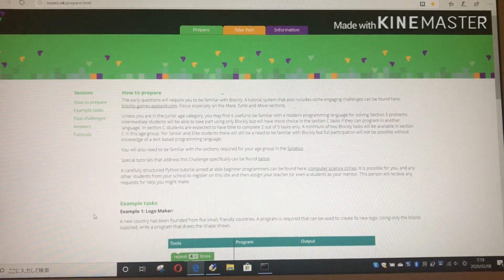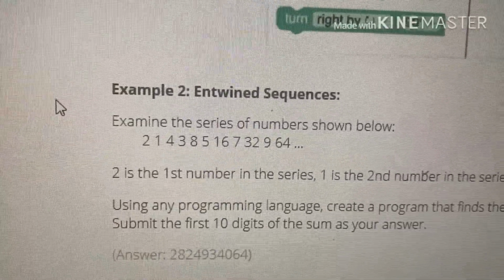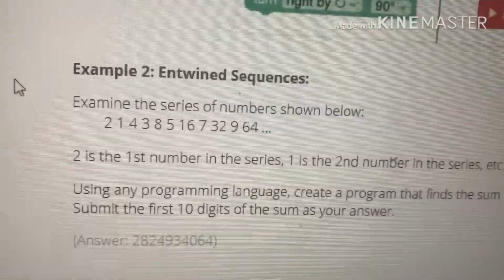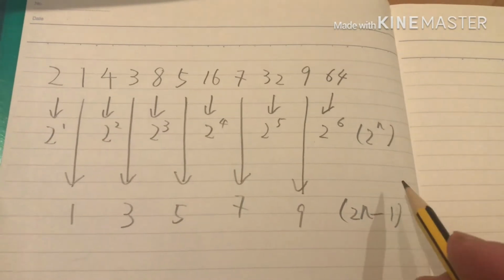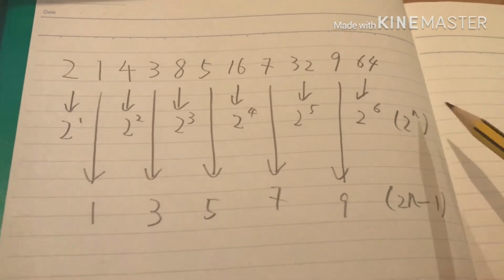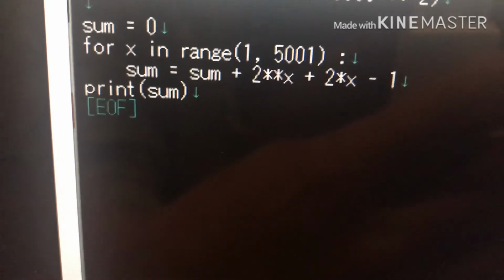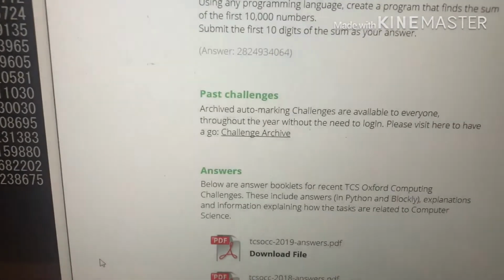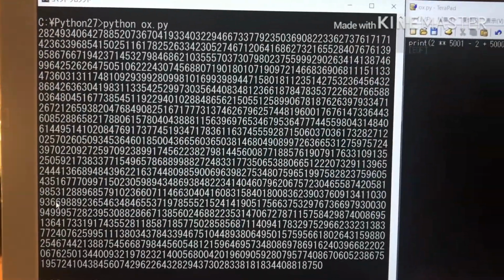The TCS Oxford Computing Challenge - Solving Example 2: Entwined Sequences using Python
Example 2: Entwined Sequences:

Examine the series of numbers shown below:
        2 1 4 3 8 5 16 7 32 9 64 ...

2 is the 1st number in the series, 1 is the 2nd number in the series, etc.

Using any programming language, create a program that finds the sum of the first 10,000 numbers.
Submit the first 10 digits of the sum as your answer.

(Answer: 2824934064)